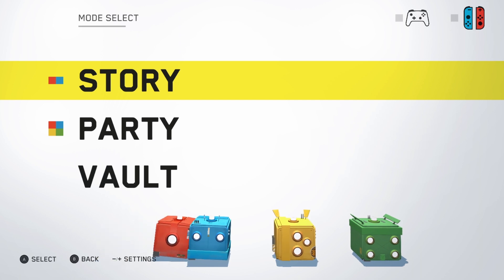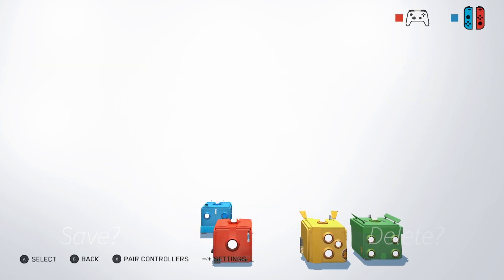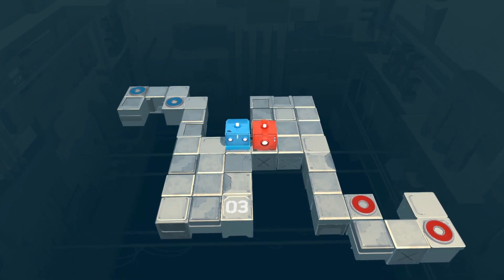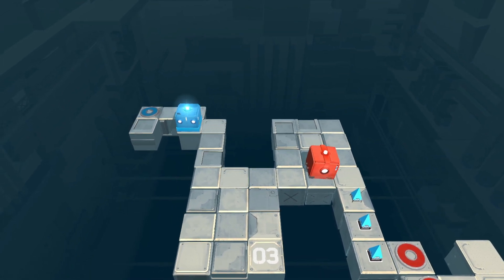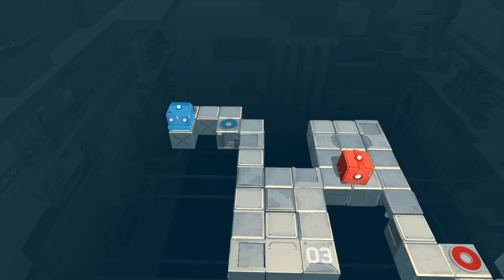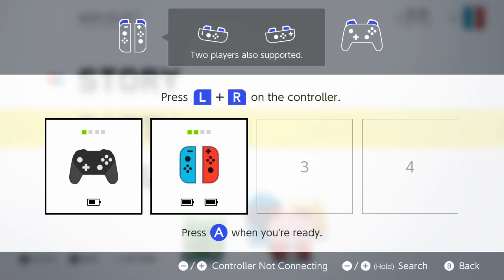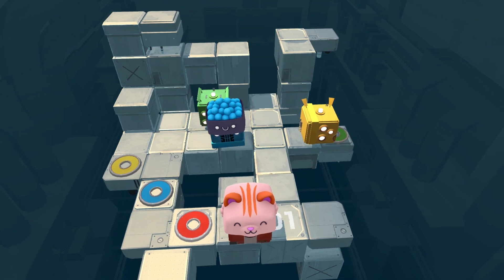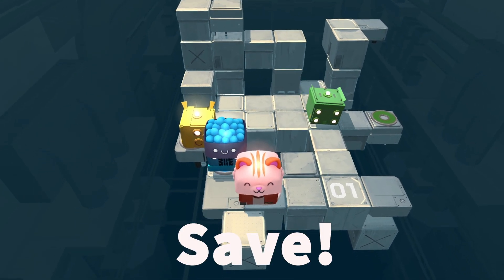Save or Delete? - Death Squared Review (Nintendo Switch) - Hosted by Declan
Welcome to Save or Delete? The series where we will tell you if we think a game is worth saving to your switch or deleting from your memory!!

In this weeks installment we will be telling you if death squared is worth saving or deleting.